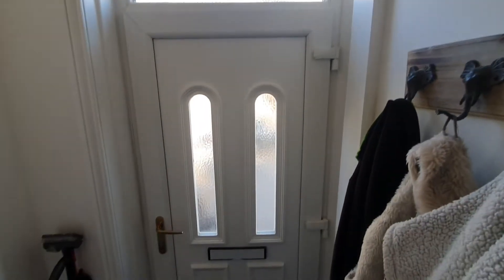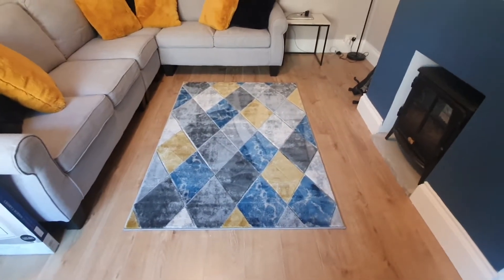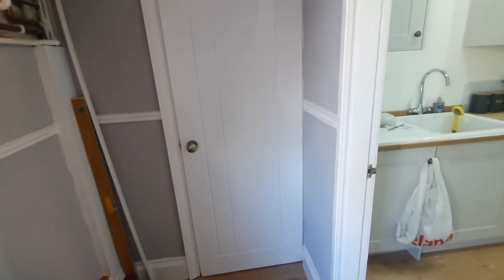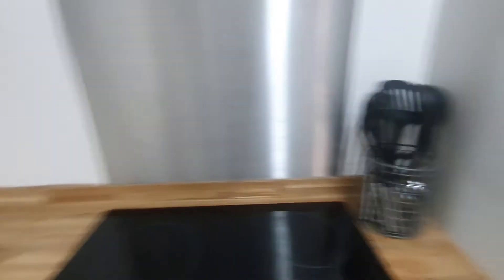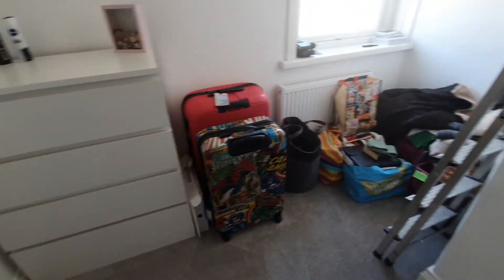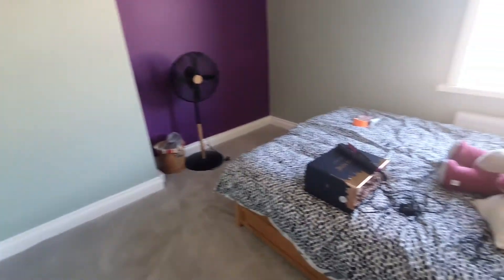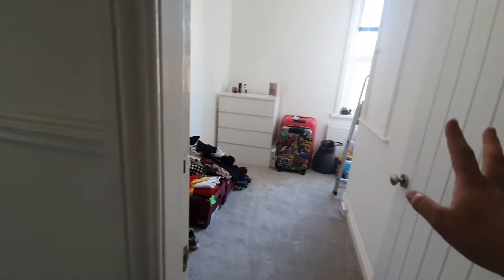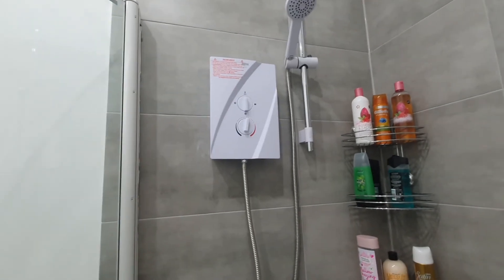New House Tour!!!